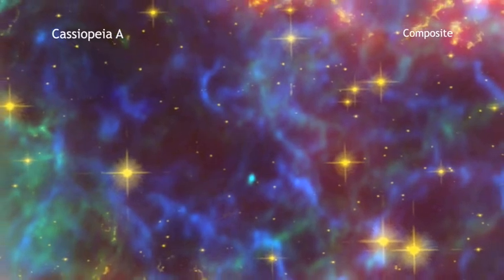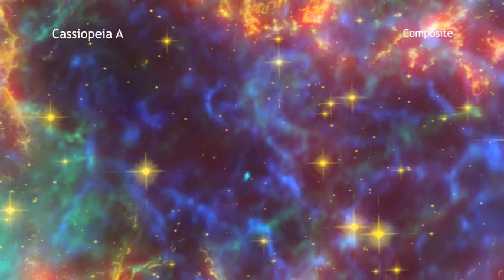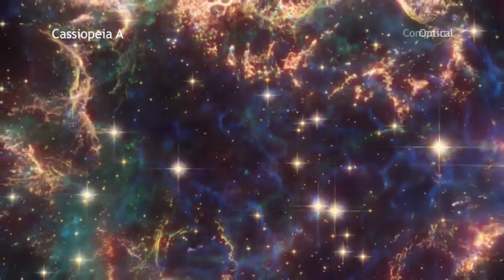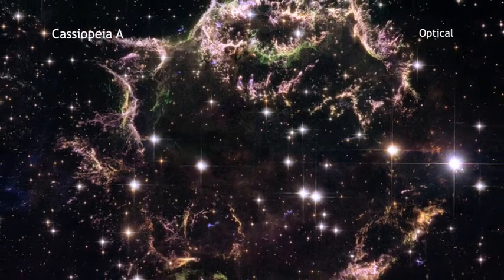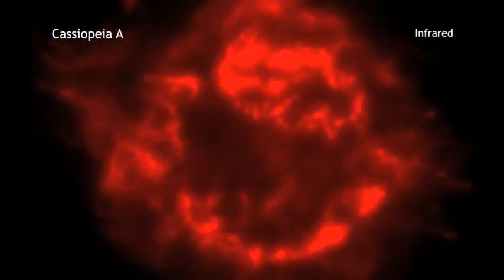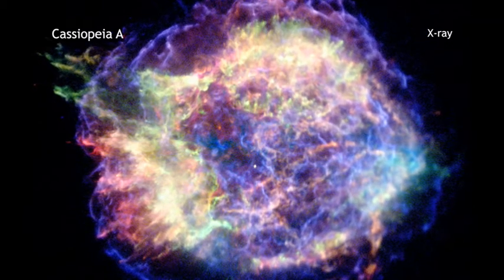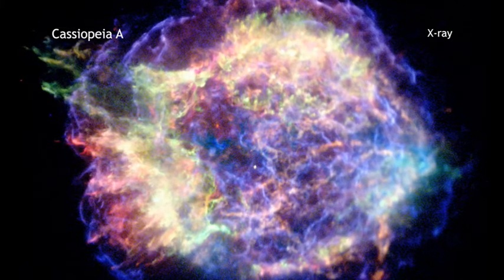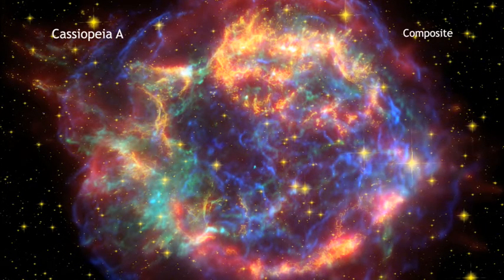Cassiopeia A 1680 AD | The story behind the name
After traveling through interstellar space for more than ten thousand years, the light carrying the story of the death of CAS A finally reached Earth in the year 1680. By this time there was a keen interest in astronomy in Europe and a large number of telescopes were being used. Though two previous supernova events had been observed from Europe (1572 and 1604) it was though that no record existed anywhere on Earth that the CAS A event was observed. This was a mystery since Cassiopeia is a circumpolar constellation and located outside in Milky Way in a dark section of the sky. However, it now appears that one man did observe CAS A. The British astronomer John Flamsteed observed a star that was near the position of CAS A which was not seen by anyone else and was never seen again. Was John Flamsteed the only person to actually observe the light from CAS A as it sped past Earth?

Cassiopeia A
Date: 1680 AD
Historical Observers: European?
Constellation: Cassiopeia
Duration of Visibility: ?
Remnant: Cas A SNR
Distance Estimate: 10,000 light years
Type: Core collapse of massive star | The core collapse of a massive star is a Type II supernova event. The stellar end product left behind depends upon the initial mass of the star, and is either a neutron star, pulsar, magnetar, or black hole.

Cassiopeia

Location: Northern Hemisphere
Source: Greek mythology. The constellation was also identified by the Egyptians (associated with an evil god), the Chinese (a charioteer), and the Celts (home of the king of the Fairies).

The story behind the name: Cassiopeia is named after the queen of a country on the northern coast of Africa, Aethiopia (not modern Ethiopia). She boasted that she and her daughter Andromeda were more beautiful than the Nereids, the 50 sea nymph attendants of Thetis, the sea goddess, and Poseidon, the sea god. Thetis, and Poseidon's wife Amphitrite (an alternate sea goddess), were also Nereids, so Cassiopeia's boast was an insult to the gods. The Nereids begged Poseidon to punish Cassiopeia. Poseidon sent a flood carrying a sea monster to destroy the kingdom. Cassiopeia's husband, King Cepheus consulted an oracle, who told him that the only way to appease Poseidon and stop the monster was to sacrifice Andromeda. Andromeda was chained to a sea cliff to be eaten by the monster. She was rescued by the hero Perseus who had seen her chained to the cliff and had fallen instantly in love with her. Perseus was returning from carrying out his oath to kill the Gorgon, Medusa. Perseus offered to kill the sea monster and rescue Andromeda in return for her hand in marriage. Cepheus and Cassiopeia agreed reluctantly. They had already agreed to marry her to Cephus's uncle (his father's twin brother Agenor), and once she had been rescued, they tried to break their promise to Perseus.

Andromeda wanted to keep their promise and insisted that the wedding be held immediately. In some versions of the myth, Cassiopeia summoned Agenor, who rushed into the wedding party with armed men. Perseus fought off a number of them but was greatly outnumbered. He picked up Medusa's head (which he was bringing back as proof that he killed her) and when his attackers looked at it, they turned to stone. Poseidon is supposed to have set images of Cepheus and Cassiopeia in the sky. As a punishment for her treachery, her constellation (a zig-zag shape like an "M" or "W") is supposed to represent Cassiopeia either chained to her throne (in an ironic reference to her daughter's ordeal) or stuffed into a basket. Because the constellation is in a circumpolar position (meaning that it seems to revolve centered around the pole star, Polaris), Cassiopeia is at times suspended upside down in the sky in a very undignified position.

Objects observed by Chandra in Cassiopeia:
Cassiopeia A (2009)
Tycho's Supernova Remnant (2009)
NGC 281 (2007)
W3 Main (2006)
3C58 (2004)